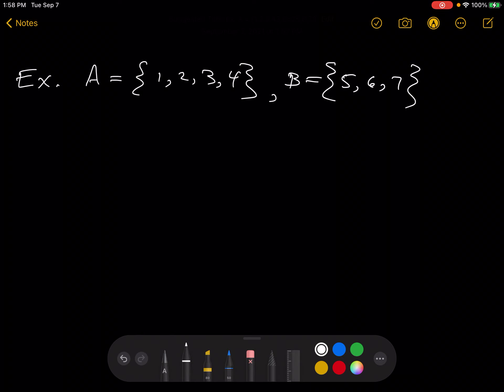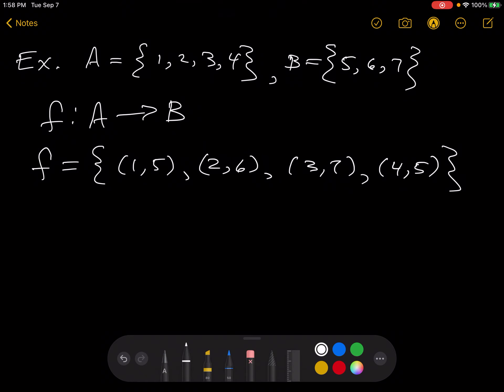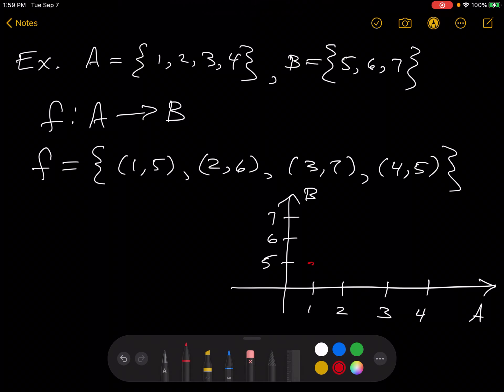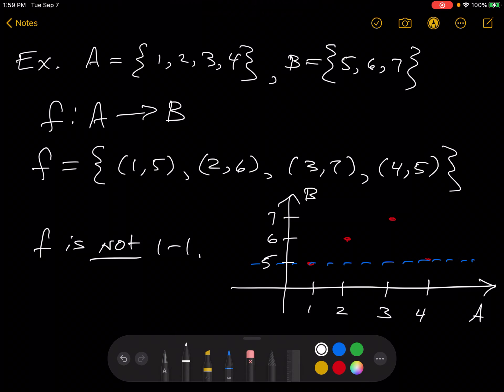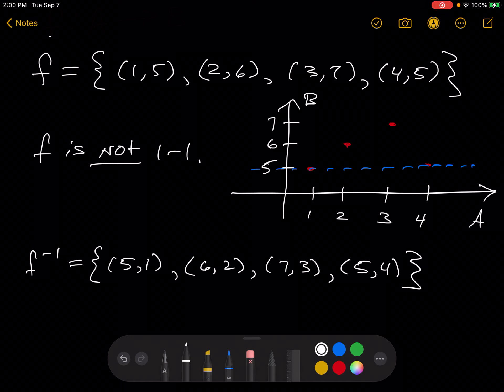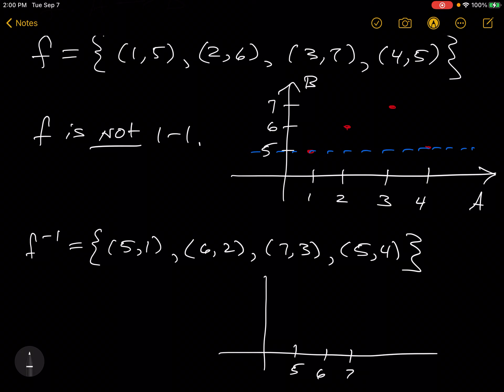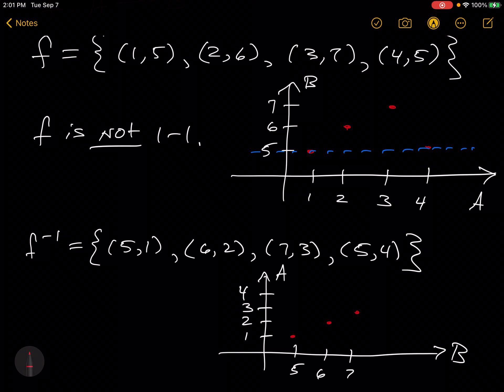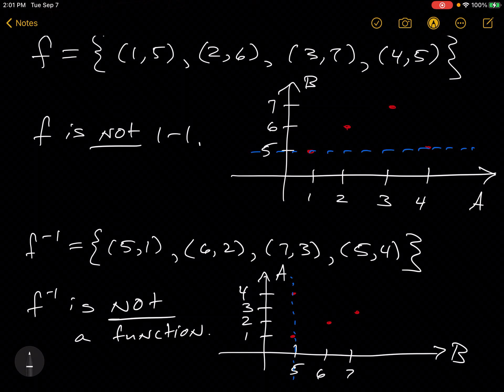Inverse Functions Example 1